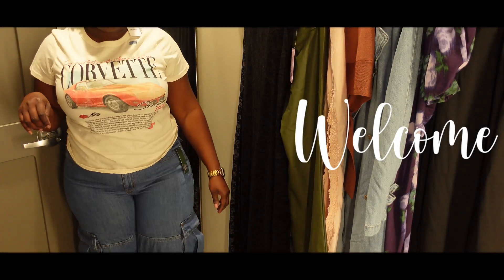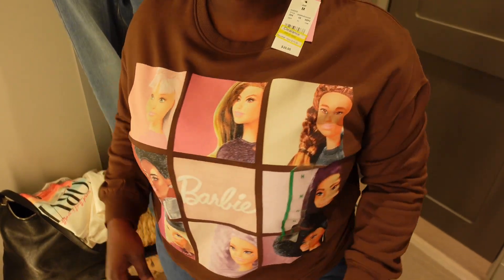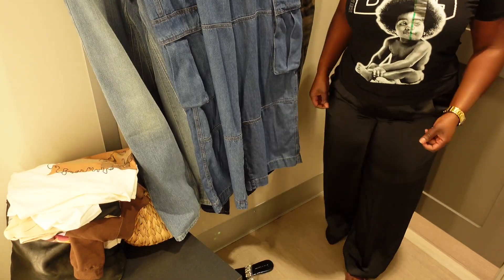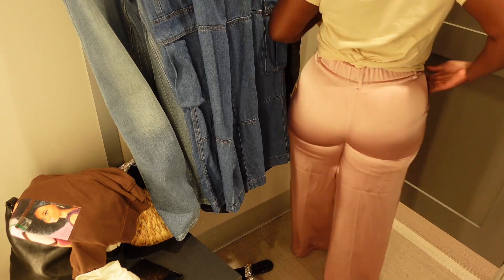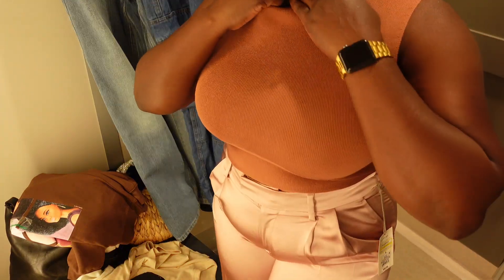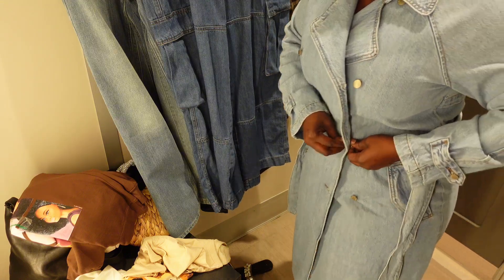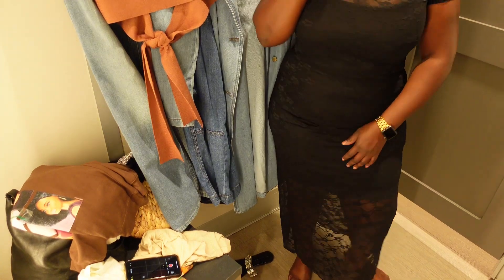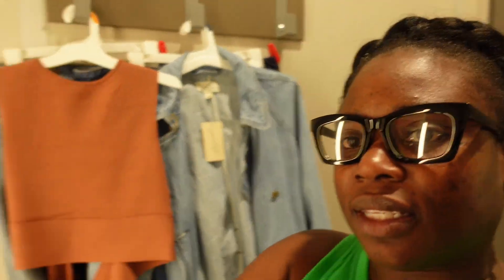Target fall casual in store try on haul